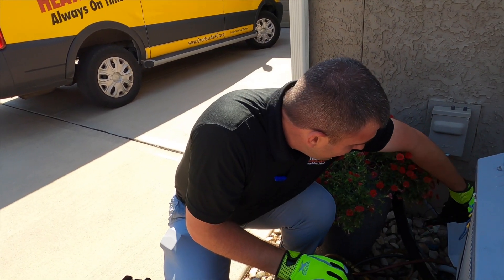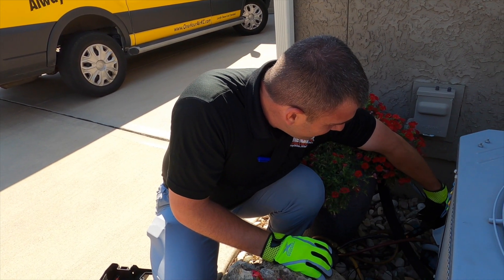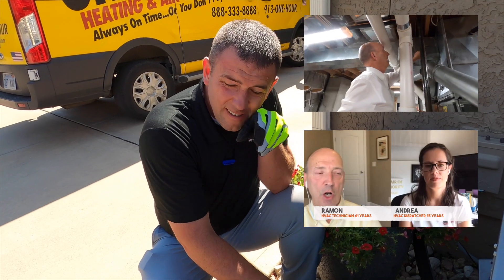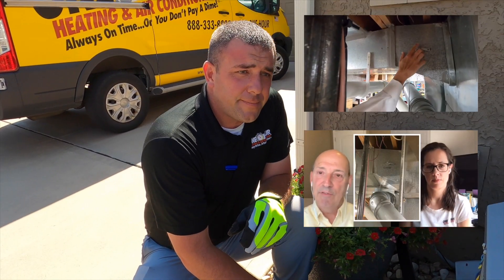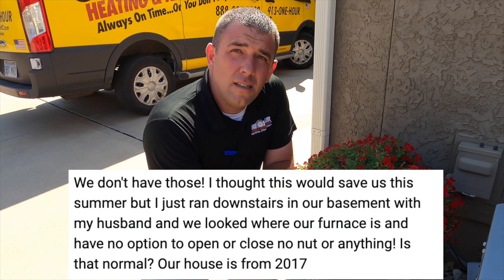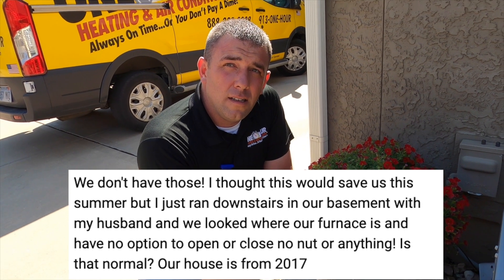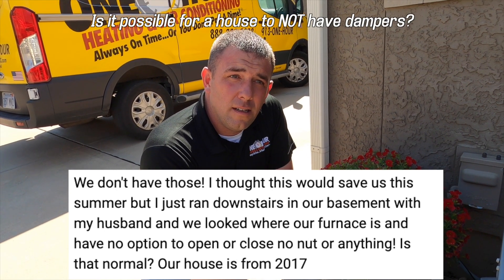My house doesn't have dampers! Is it possible to install dampers in existing ductwork?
My house does NOT have dampers!
We have made several videos about how to find and adjust the dampers in your ductwork.  However, what if your home has no dampers?  Is it possible that your home has no dampers at all and if so, is it possible to install dampers in existing ductwork?

Today James with One Hour Heating and Air Conditioning in Olathe, KS answers a subscriber question about dampers. He recommends you first make sure your home will benefit from dampers.  However, if your home is built with ductwork that would work for dampers, you will notice an immediate difference in the comfort of your home when you can better control the air flow to different levels of your house.

It is possible to install dampers in existing ductwork.  The easiest time to install dampers is when the HVAC system is being installed or replaced.

Timestamps:
00:00 - Is it normal for a house to not have dampers?
00:25 - Should all homes have dampers?
01:03 - Is is possible to install dampers in existing ductwork?
01:28 - When is it the easiest time to install dampers?
01:42 - Do dampers help make your house more comfortable?